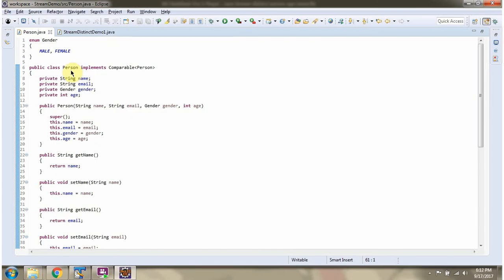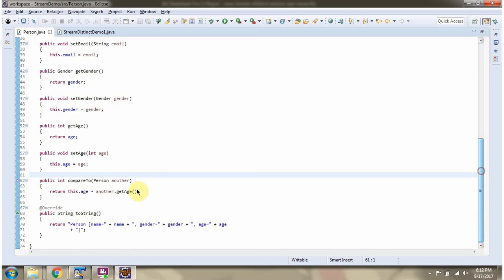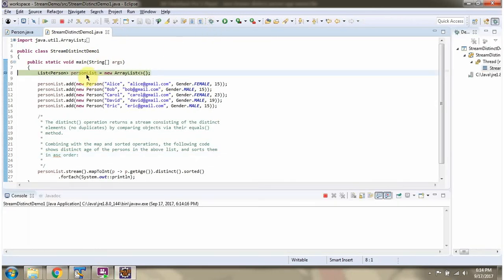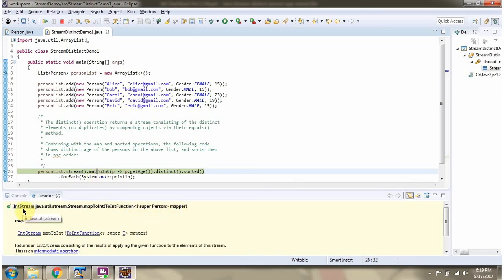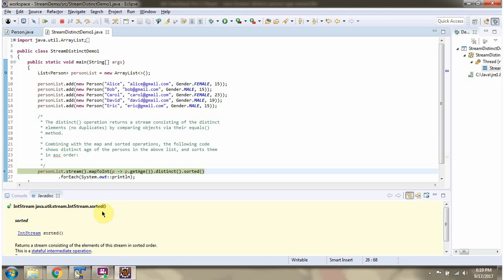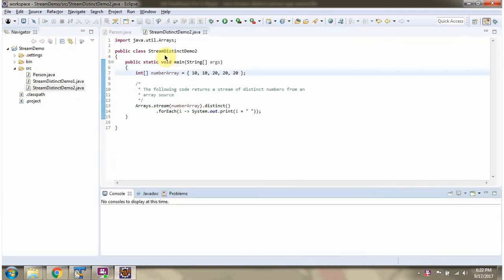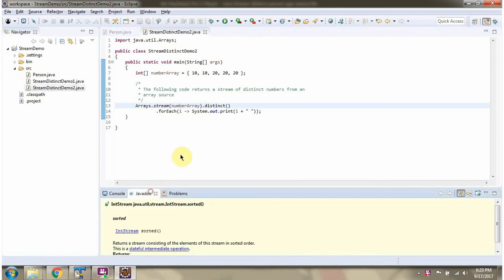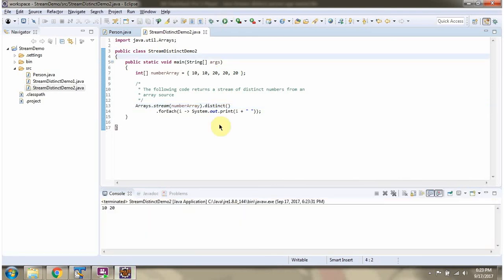How to Use the Distinct Method in Java 8 Streams?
Welcome to our comprehensive Java 8 Streams tutorial! In this video, we’ll show you how to use the `distinct` method in Java 8 Streams to efficiently filter out duplicate elements from a stream.

- Understanding the `distinct` method in Java 8 Streams.
- How to remove duplicates from a stream of elements.
- Practical examples demonstrating the use of `distinct`.
- Combining `distinct` with other stream operations for powerful data processing.

**Why Use the `distinct` Method?**
The `distinct` method is a powerful feature of Java 8 Streams that allows you to remove duplicate elements from your data with ease. This can be particularly useful when working with collections where uniqueness is required, such as filtering user input or cleaning data sets.

**Example Scenario:**
We’ll start with a simple example of a list of integers containing duplicate values. Using the `distinct` method, we will filter out these duplicates and output a stream of unique values. We’ll also explore how this method works with other types of data, such as strings and custom objects.

**Key Concepts:**
- Stream creation and transformation.
- Using the `distinct` method to filter unique elements.
- Practical use cases and real-world examples.

By the end of this tutorial, you’ll have a solid understanding of how to use the `distinct` method in Java 8 Streams to enhance your data processing tasks, making your code more efficient and readable.

Your support helps us create more quality content for you!

How to use the distinct method of Java 8 Stream | Java 8 streams tutorial | Java 8 streams | Streams in Java 8